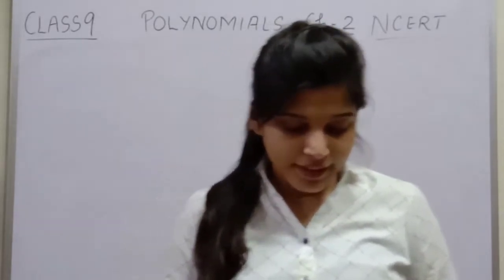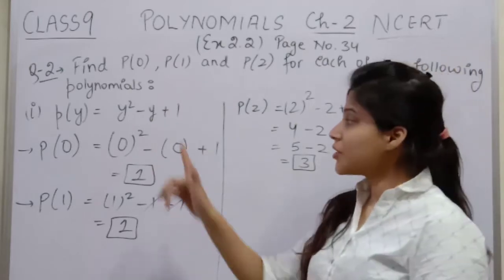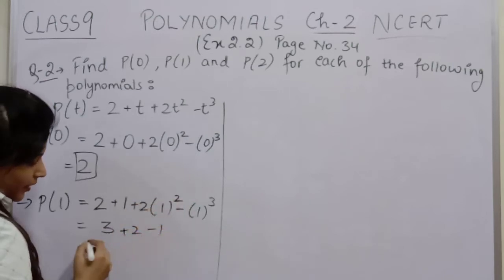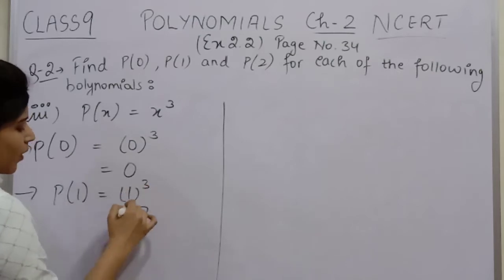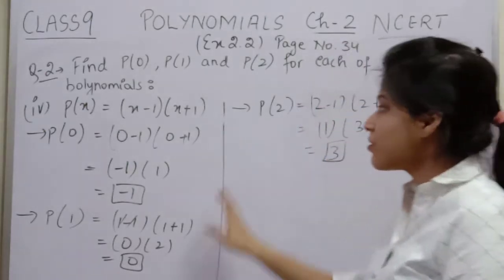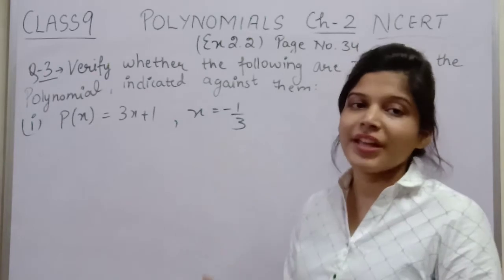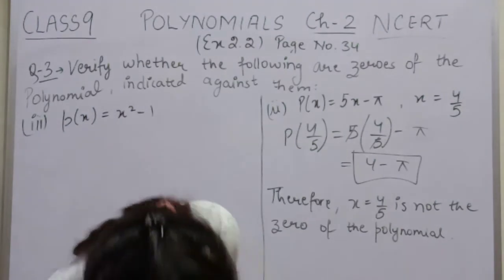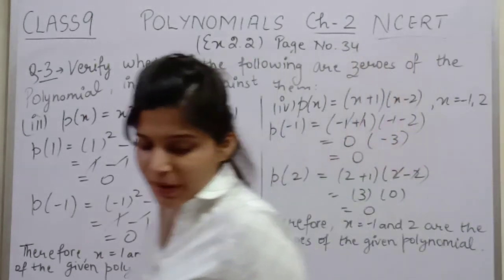class 9 math Polynomial exercise 2.2 question ques.2 & 3